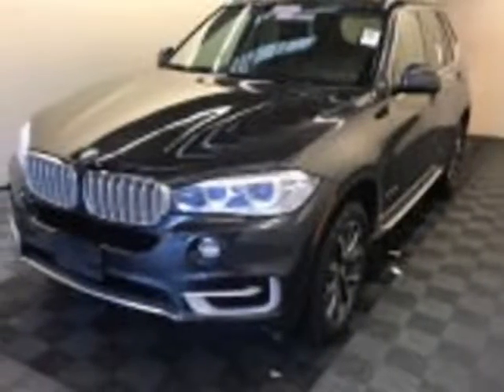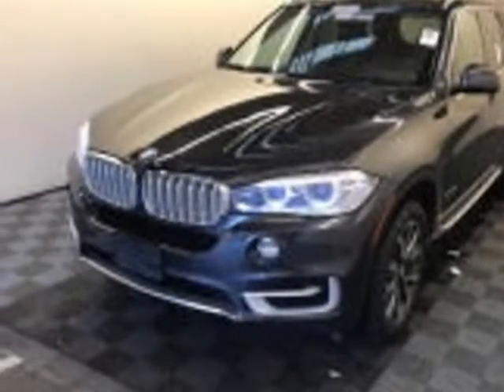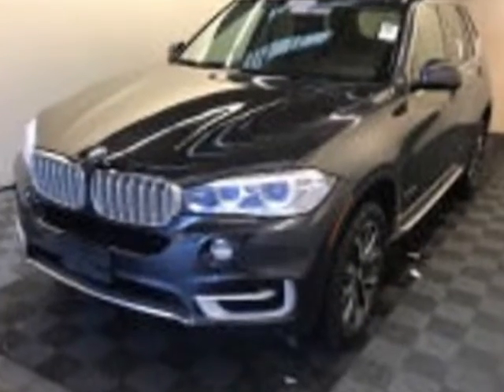2015 BMW X5 xDrive35d SUV - Linden, NJ